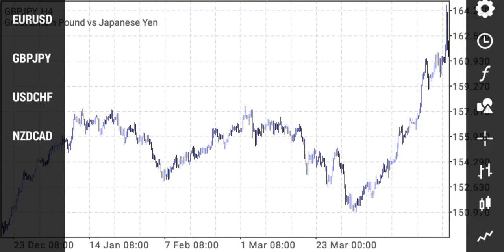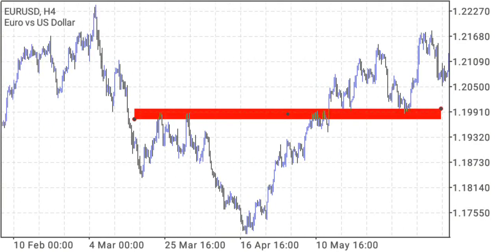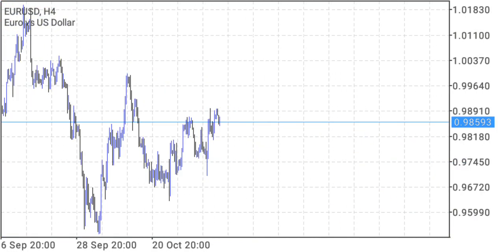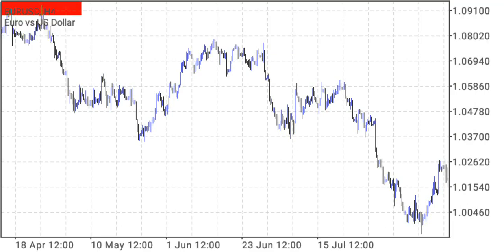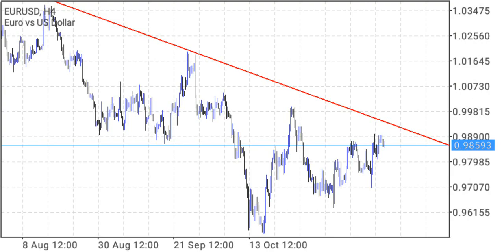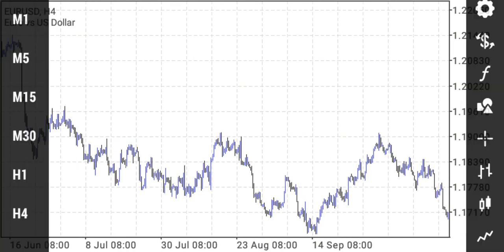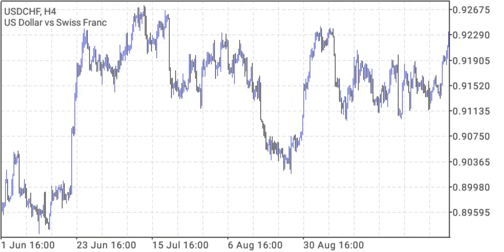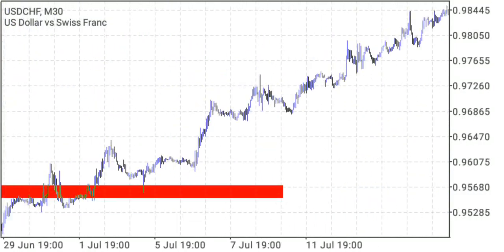How to trade support and resistance zones to get entries (forex)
Support & Resistance

Are key levels where traders can get both enteries to either buy or sell

BT mostly traders find it difficult getting entries in support levels or resistance . (How to)

In this video I would walk u through a step by step guide to trading support/resistance using key levels...